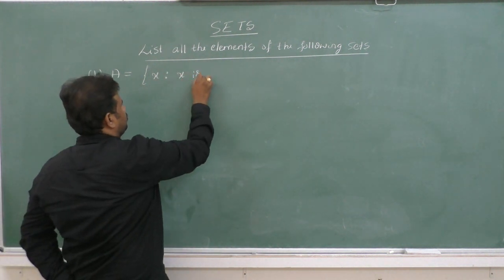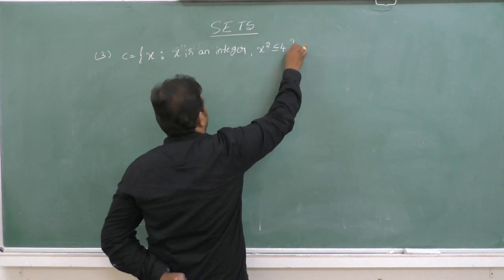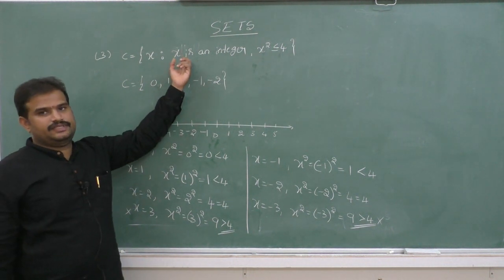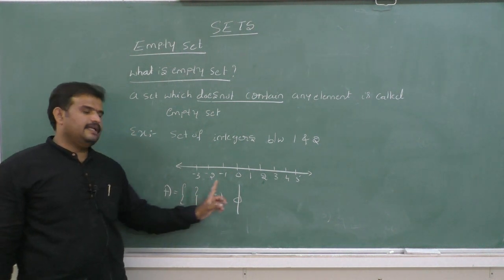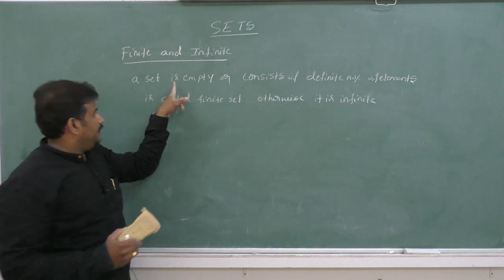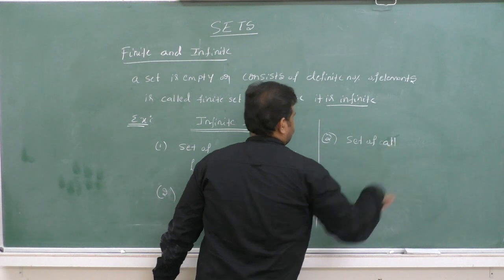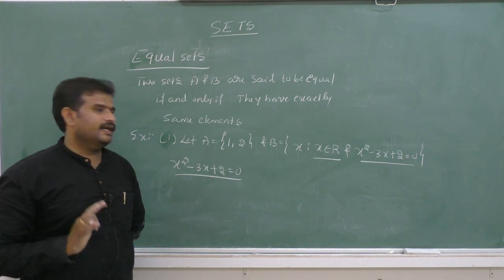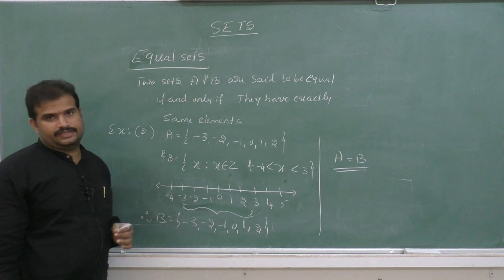I PUC-MATHEMATICS -SETS -session - 2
Faculty : HK
Subject: MATHEMATICS
Topic: SETS

Note: It is advised to set high resolution (480p) for best performance on youtube and use head set for good audibility.
Also big screen is preferred for best visibility.